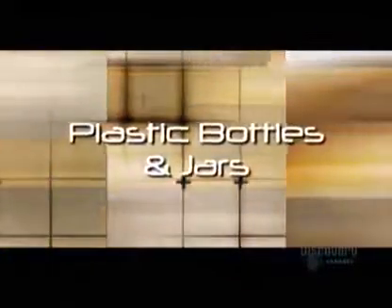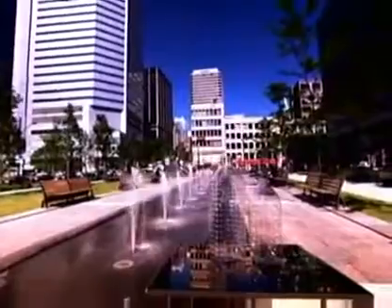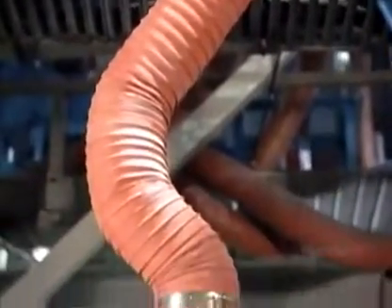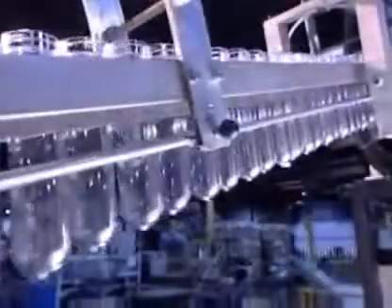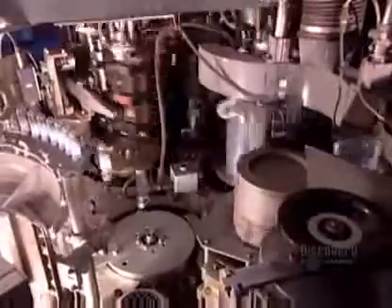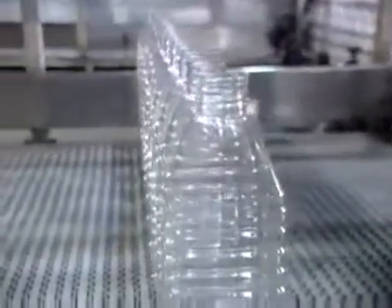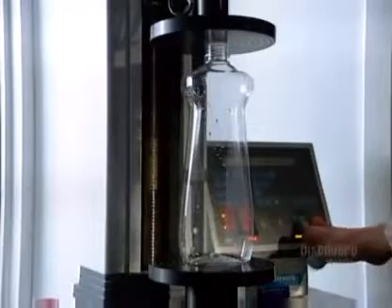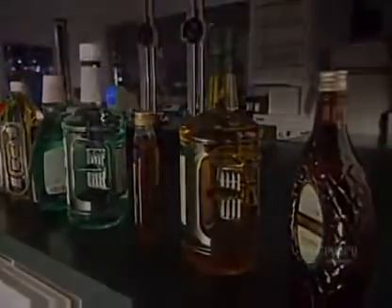How Plastic Bottles are Made.flv